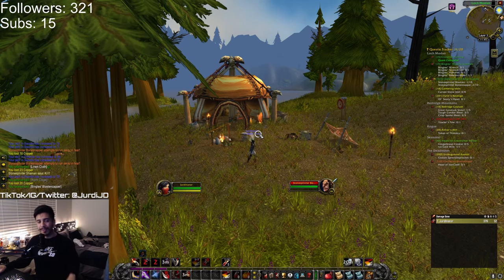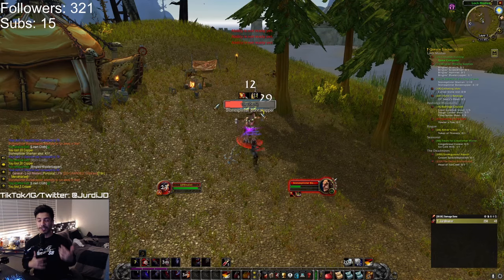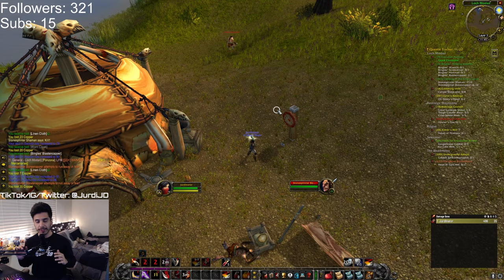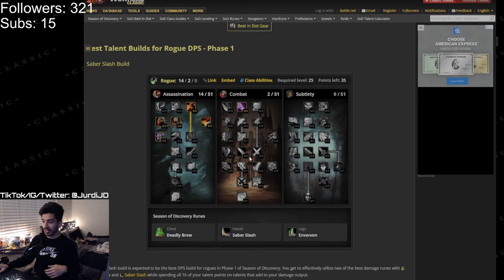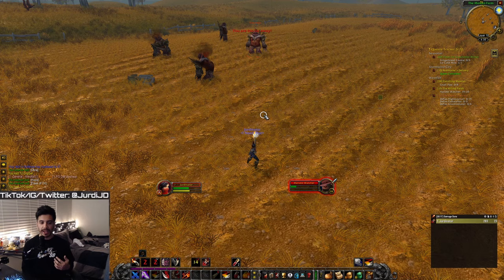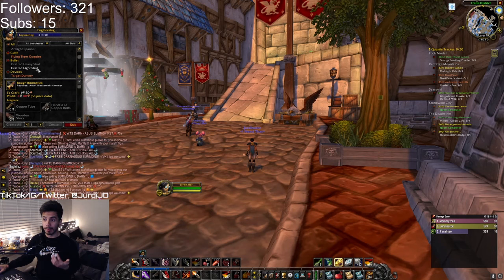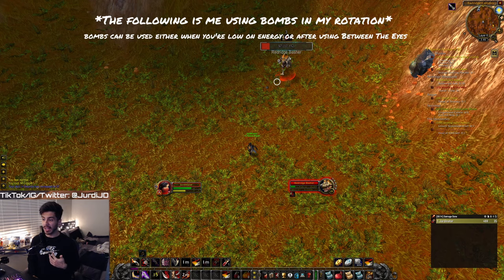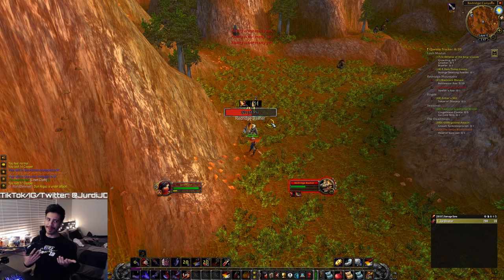New "Outlaw/Gunslinger" Rogue Solo Leveling Guide for SoD - Phase 1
Learn how to NOT die in SoD while leveling as a Rogue! Try a fun build I'm calling the "Outlaw/Gunslinger" build. Lemme know what you think!

00:00 Intro
00:22 Why This Build?
00:43 Runes
01:39 Talents
02:28 Rotations
03:15 Professions
03:49 Bombs in Rotation
04:20 Outlaw in Future Phases
5:11 Outro